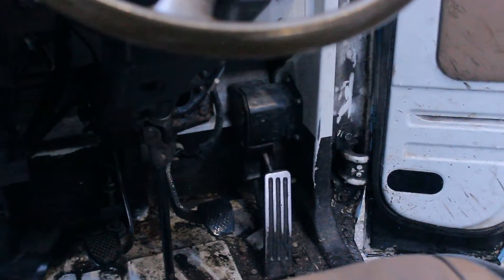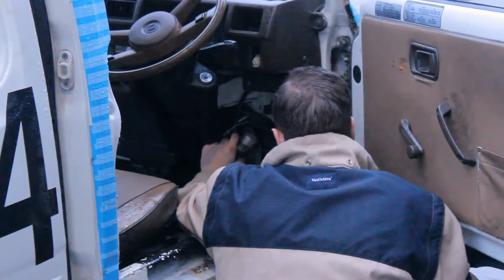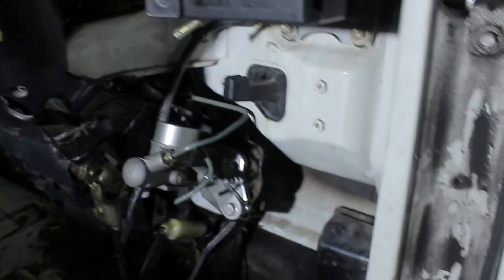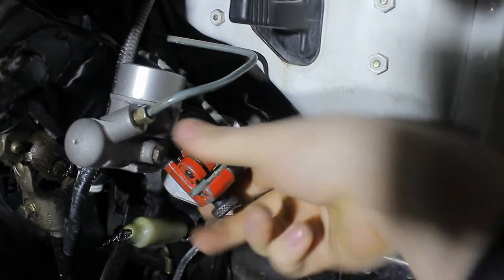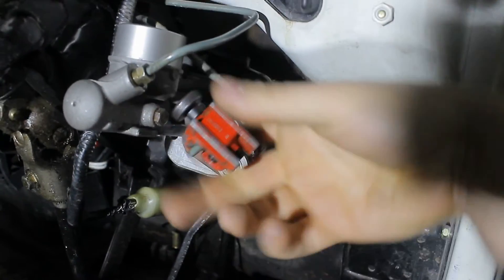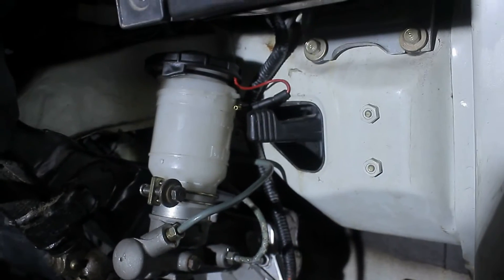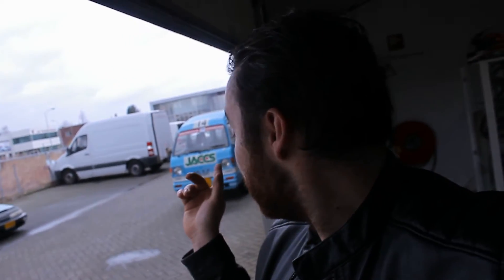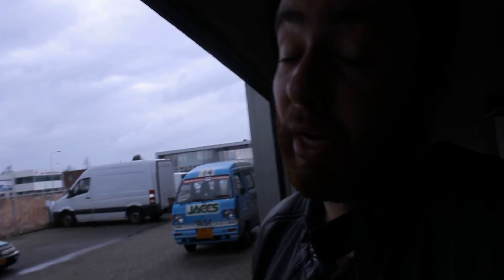custom brake parts for the JDM Honda Acty | TMNG #189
Kees and Sander helped me out making a bracket for my master brake cylinder so my Acty could brake again!